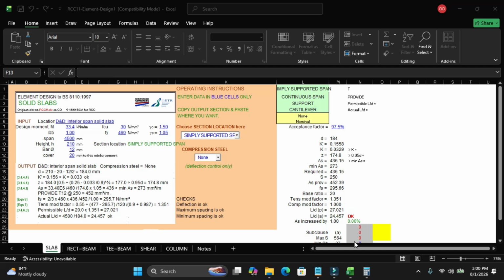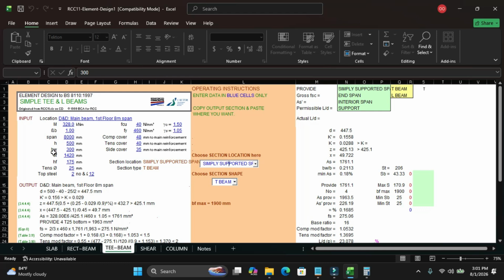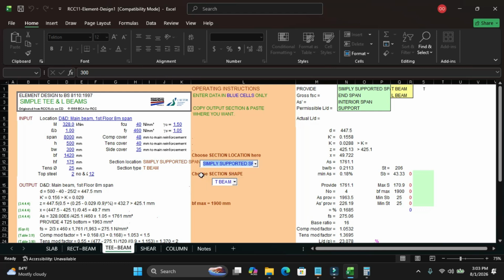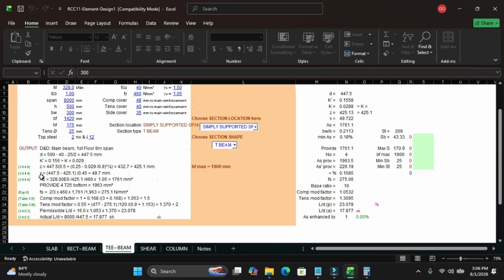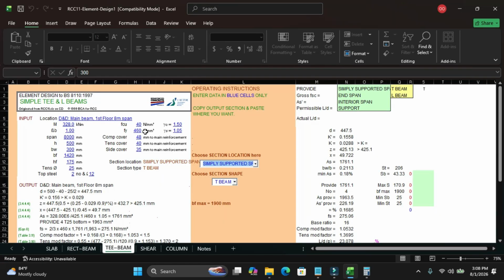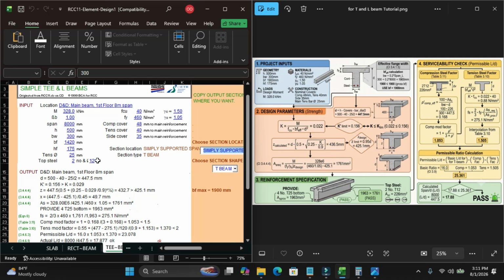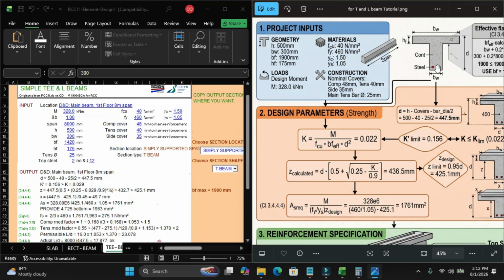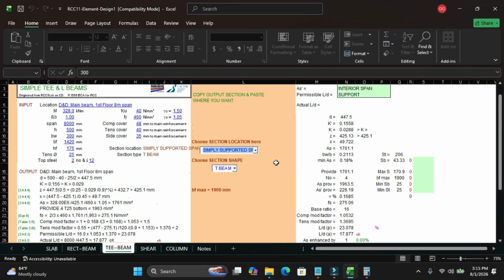How to Design T-Beams & L-Beams using RCC11 (BS 8110) + Gemini AI Visualization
In this tutorial, learn how to use the RCC11 Element Design Prestige Program spreadsheet to design reinforced concrete T-beams and L-beams according to BS 8110 standards. We also cover how to leverage Gemini AI to visualize cross-sections and verify design parameters!
⏱️ Timestamps:
00:00 - Introduction to RCC11 T-Beam Design
00:31 - Input Parameters Explained (Moment, Span, Depth & Materials)
02:37 - Analyzing Design Outputs ($K$-Value, Steel Area, Deflection & Spacing)
04:02 - How to Export and Print Results to PDF
04:29 - Using Gemini AI for Diagram Visualization & Input Verification
07:30 - Work Material Downloads & Channel Membership